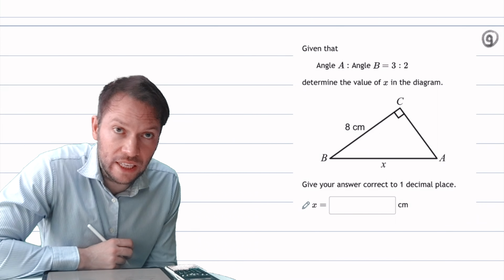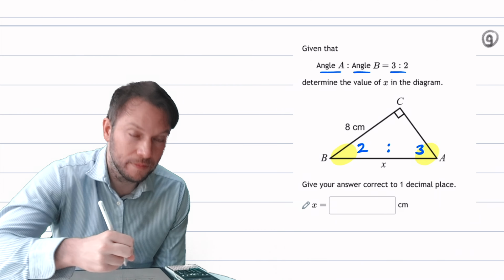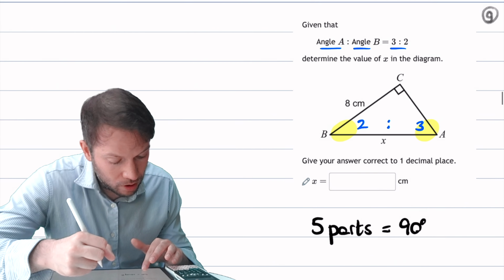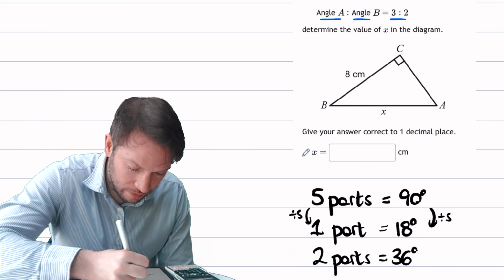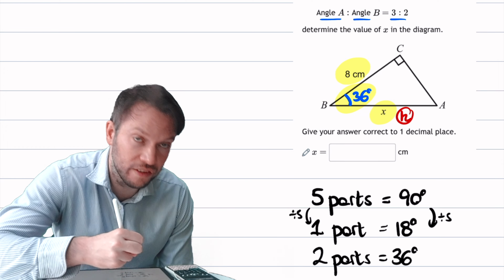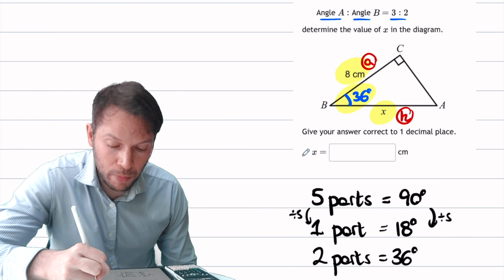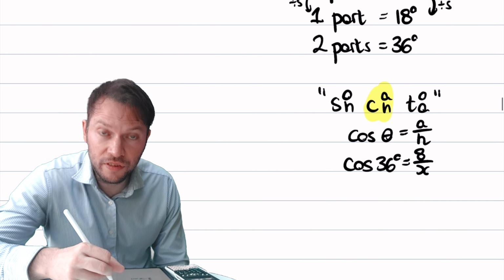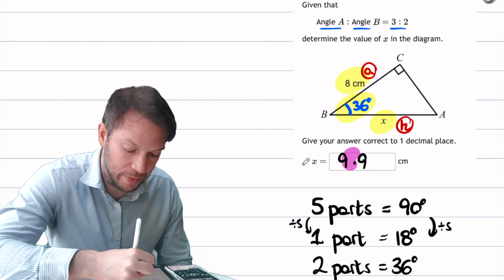Determine a length in a right-angled triangle by first using a ratio to determine the angles (321g)